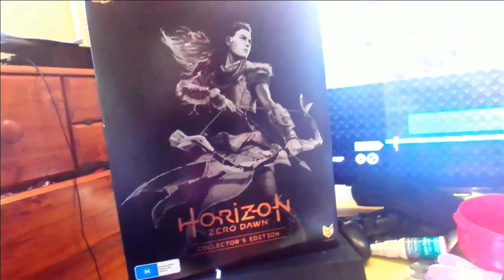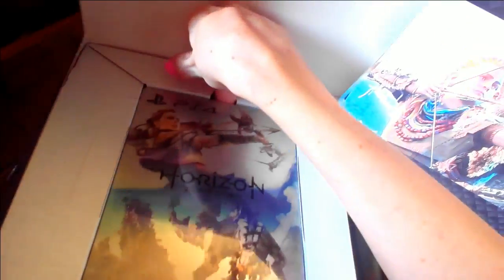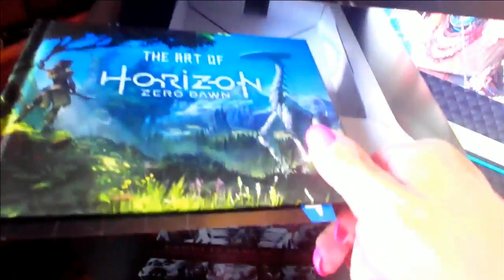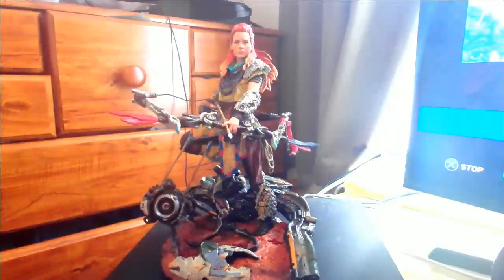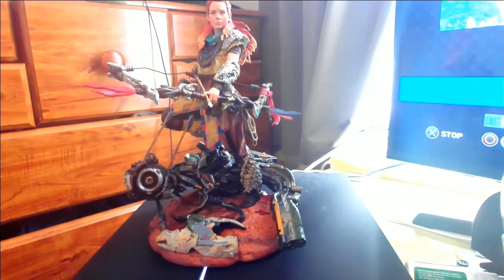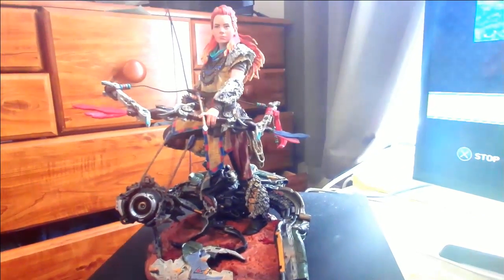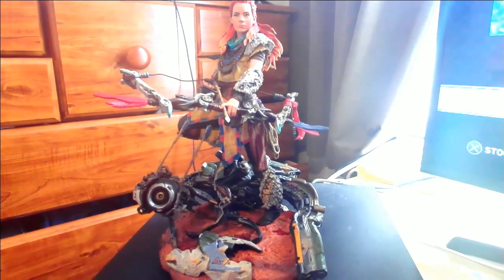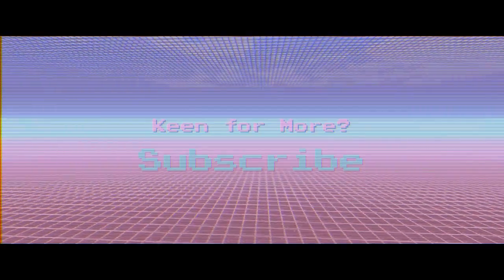HORIZON ZERO DAWN: COLLECTOR'S EDITION UNBOX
I unbox Horizon Zero Dawn's Collector's Edition.